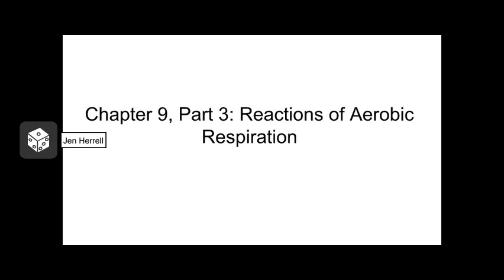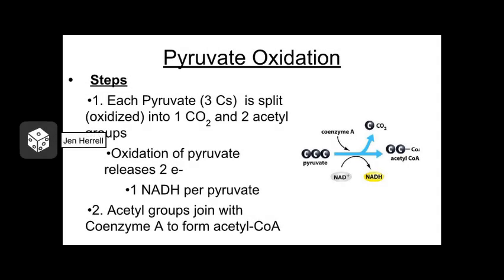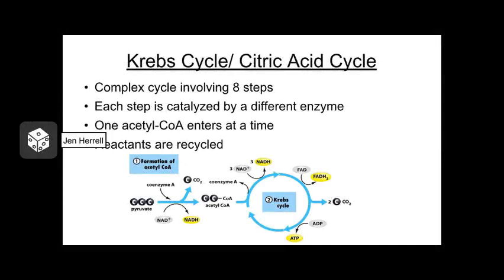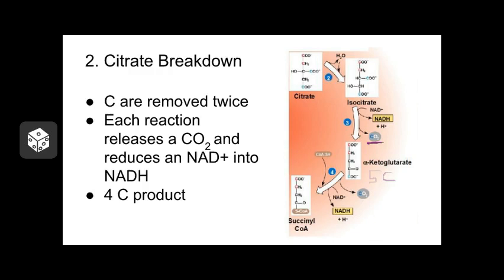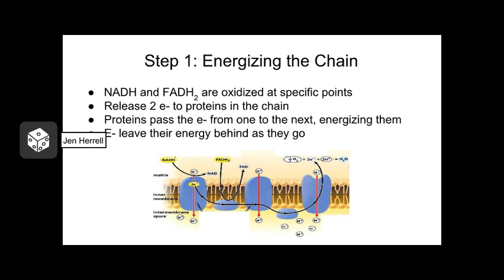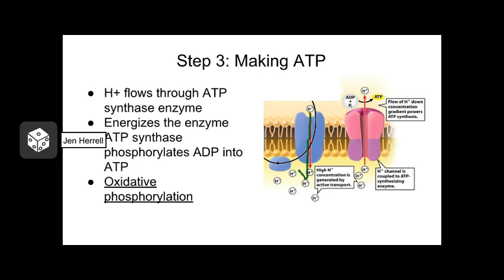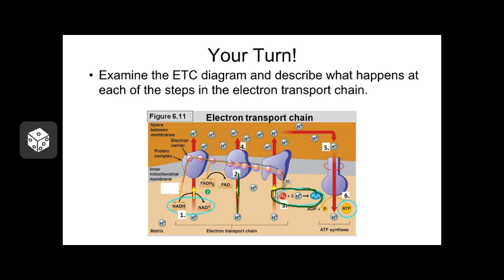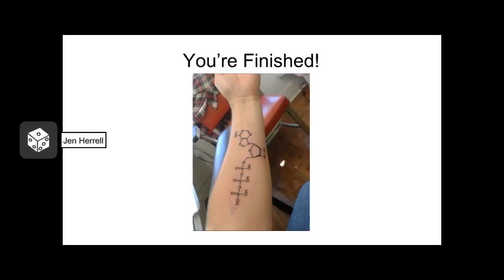Chapter 9, Part 3 Reactions of Cellular Respiration